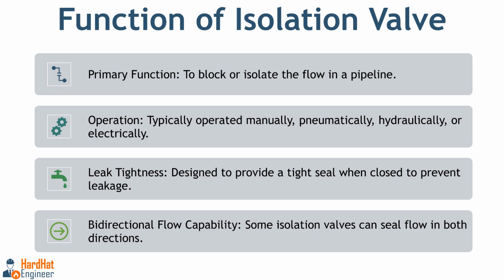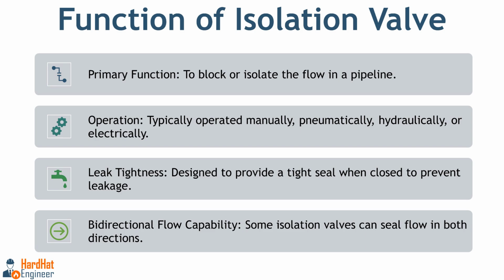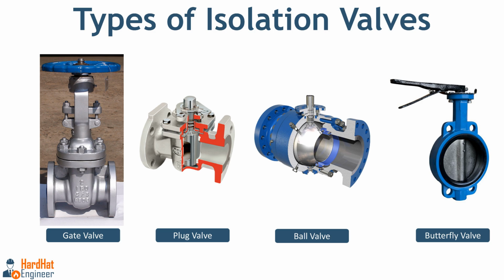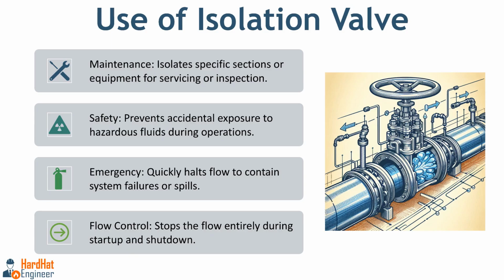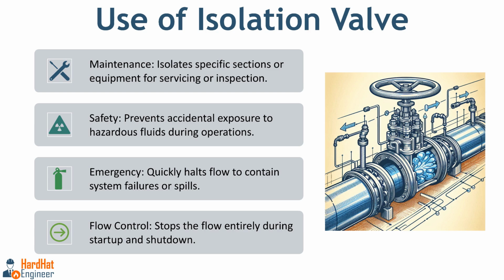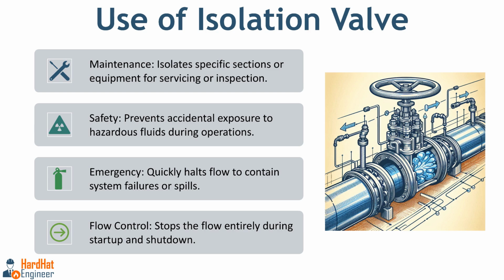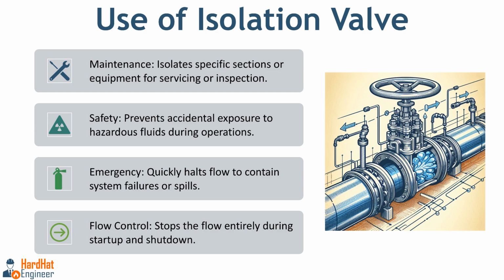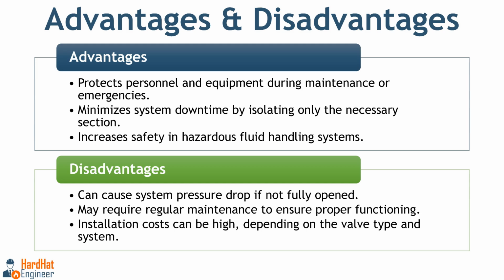What is an Isolation Valve?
In this video, you’ll learn about isolation valves their function, various types, uses, and advantages. Isolation valves are crucial in industrial applications, helping to block or allow fluid flow in a pipeline for safe and efficient operations.

00:00 Introduction to Isolation Valves
00:40 Understanding the Function of Isolation Valves
01:27 Types of Isolation Valves
02:26 Applications of Isolation Valves
04:18 Advantages and Disadvantages of Isolation Valves
05:07 Conclusion